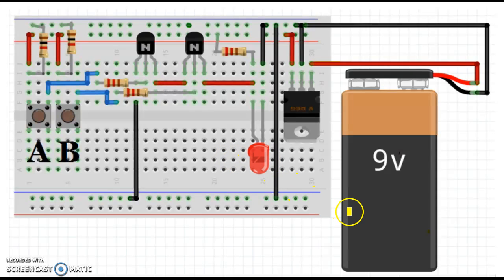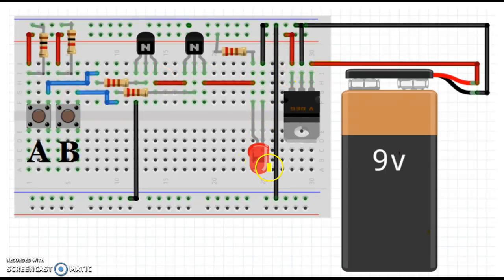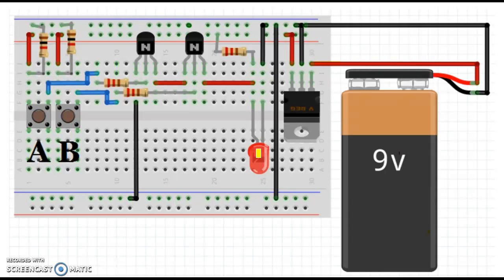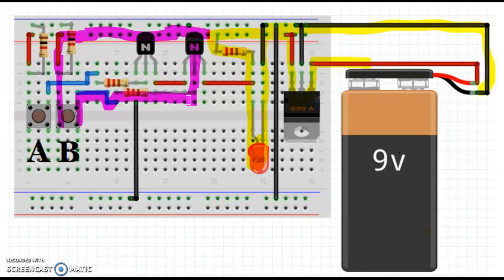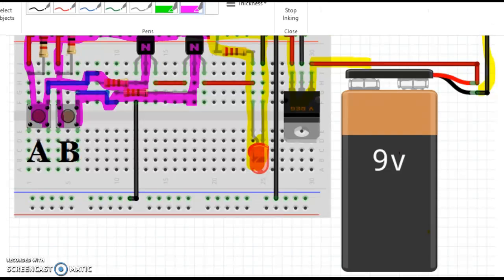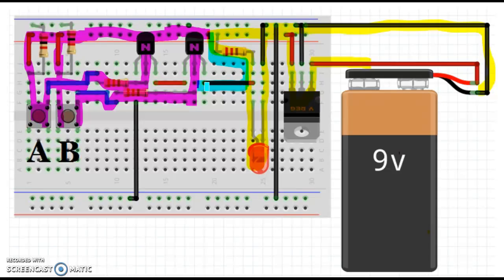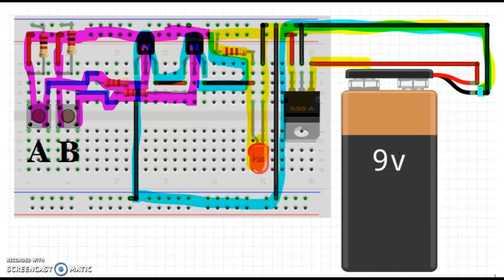Breadboard Nand Gate